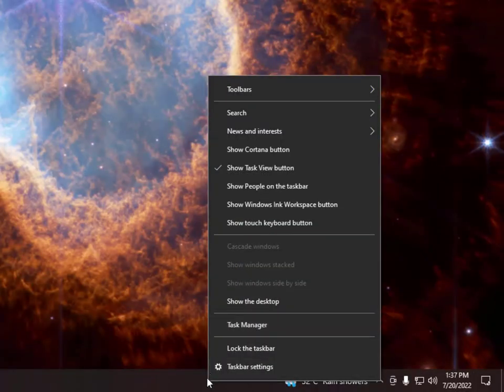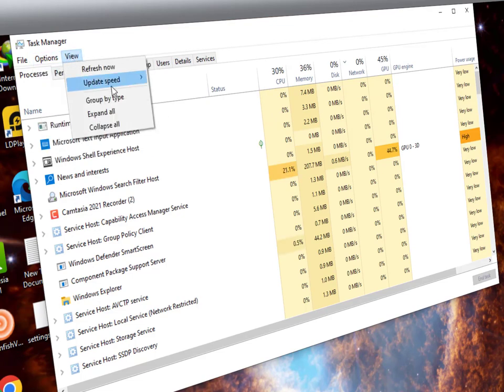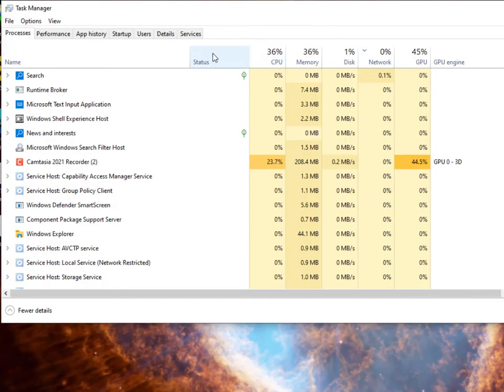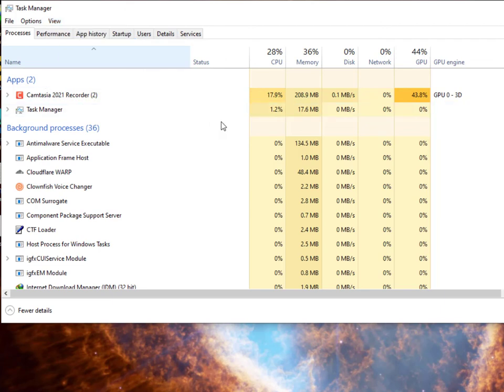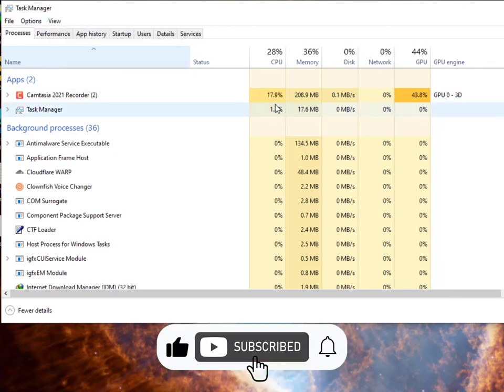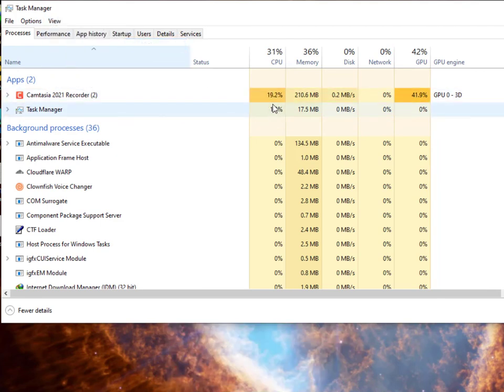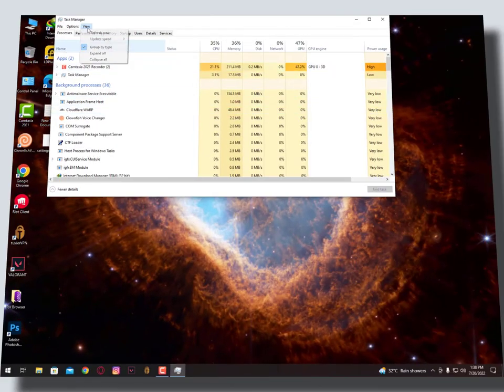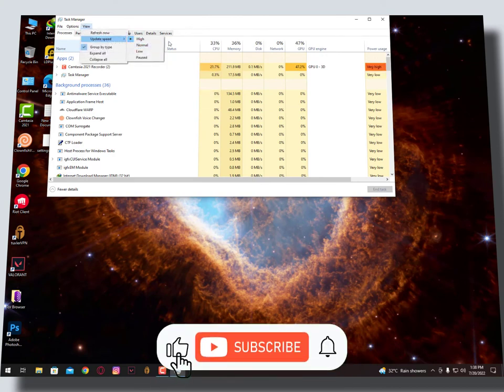How to Boost Processor or CPU Speed in Windows 10 For Free [2 Clicks]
Task Manager shows you the programs, processes, and services that are currently running on your computer. You can use Task Manager to monitor your computer's performance or to close a program that is not responding and also you can update speed for faster process task, like services, programs, opening and closing programs etc.